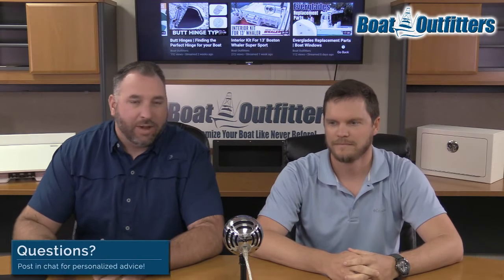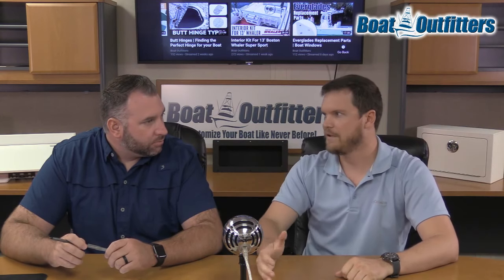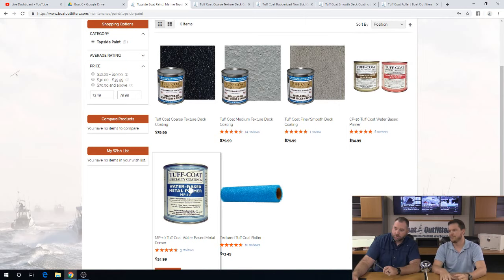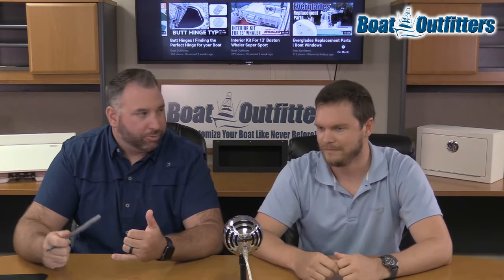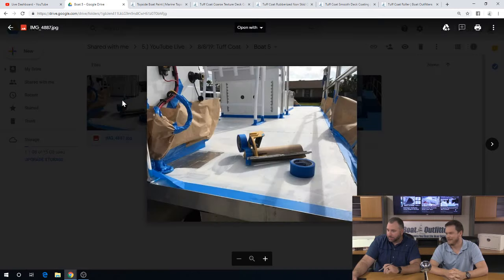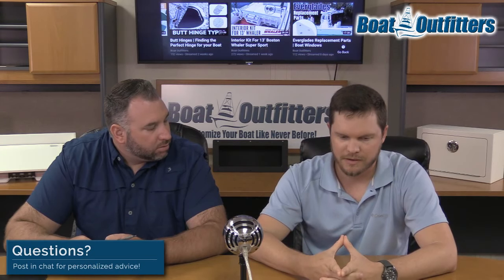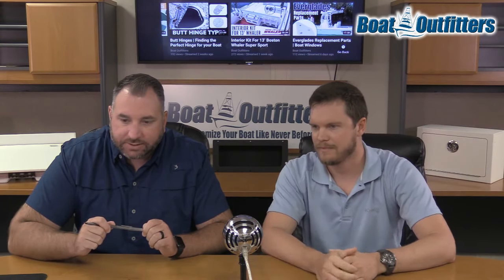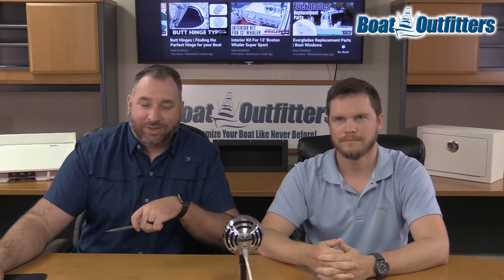Tuff Coat | Rubberized Non-Skid Decking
Enhance your deck with the gripping confidence you’ve been looking for! Unlike other non-skid surfaces, Tuff Coat is easy on your feet while providing a highly durable, yet attractive surface. Ideal for boat decks, docks, playgrounds, and more; Tuff Coat is the easiest way to ensure traction and comfort.